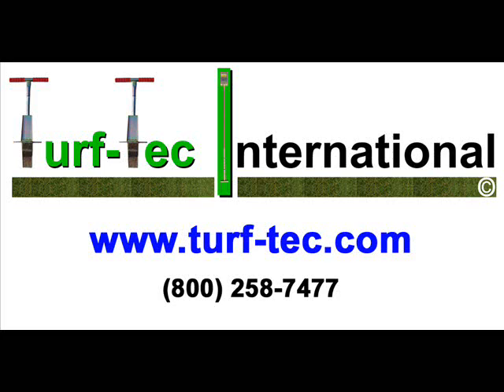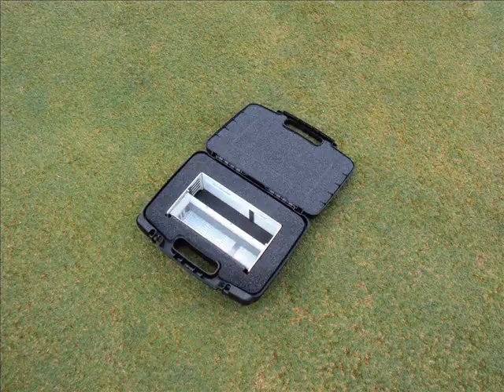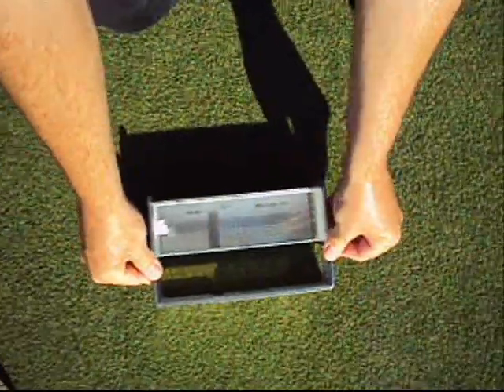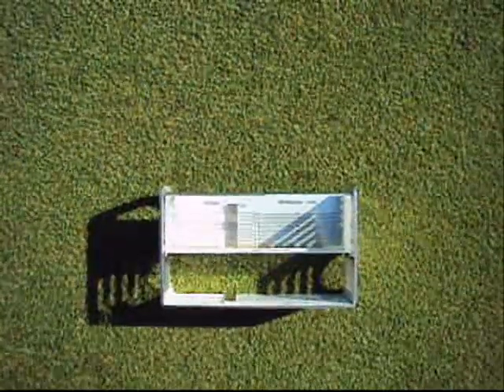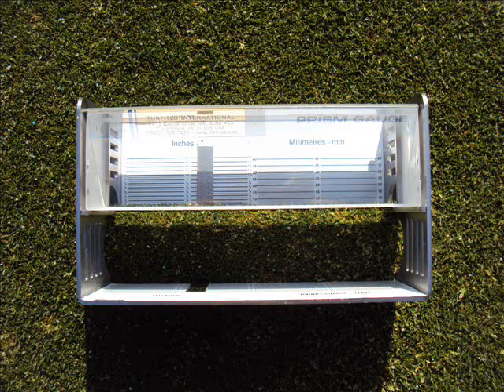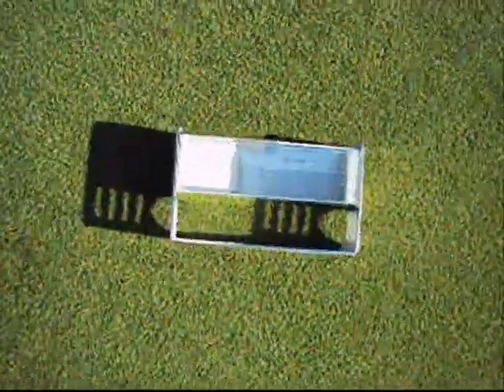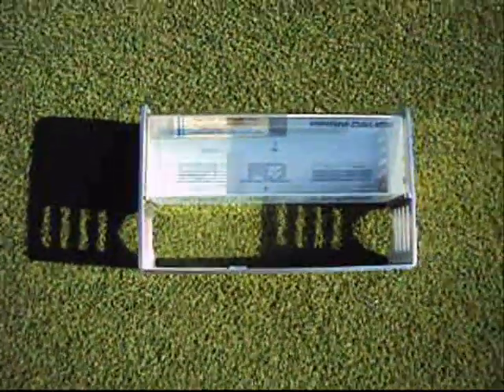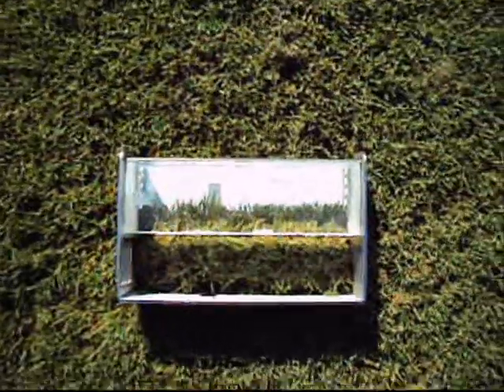Height Of Cut Prism Gauge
The Turf-Tec Grass Height Prism Gauge is designed to tell you the actual height of cut that the mower is making on the turfgrass area.